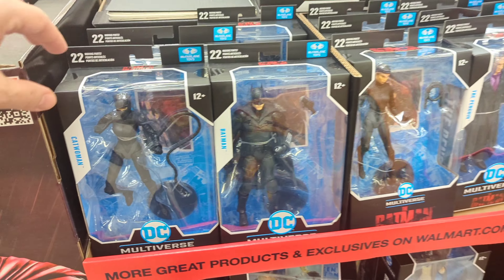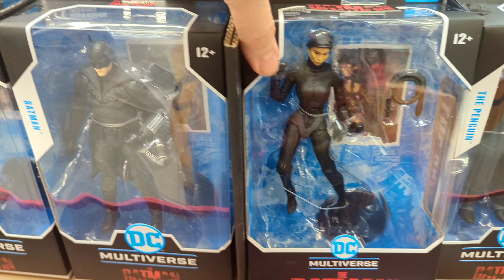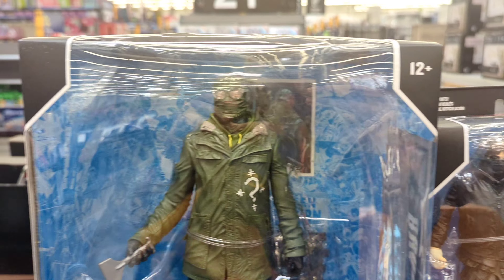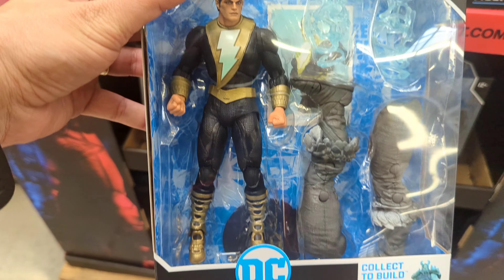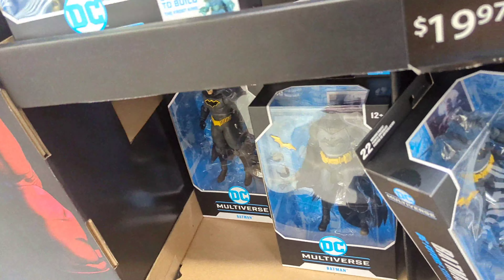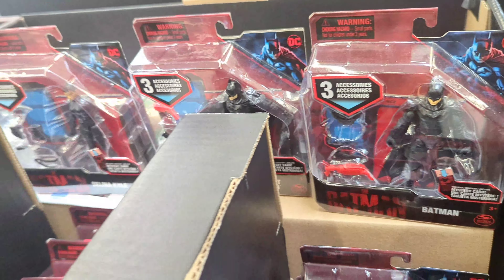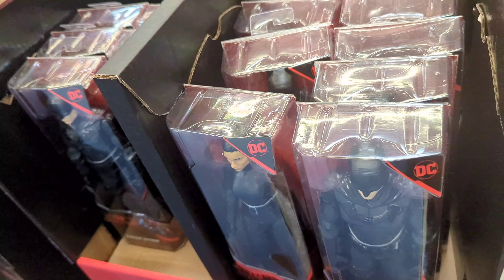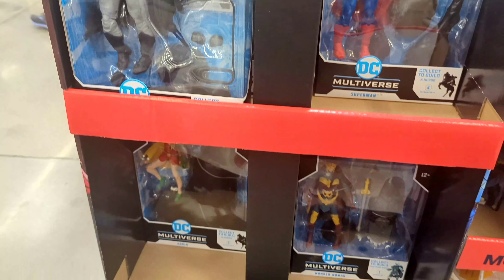The Batman - Multiverse Movie Figures - A Rodimusbill New Toy Sighting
New Multiverse figures from the new WB DC movie The Batman.